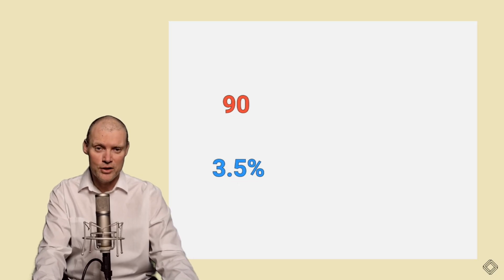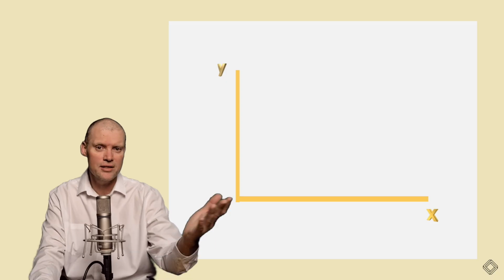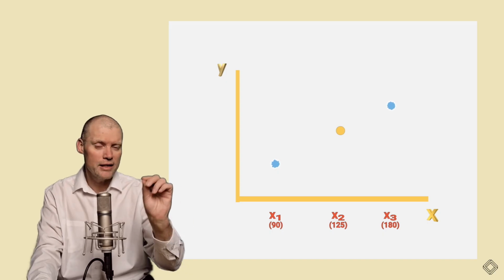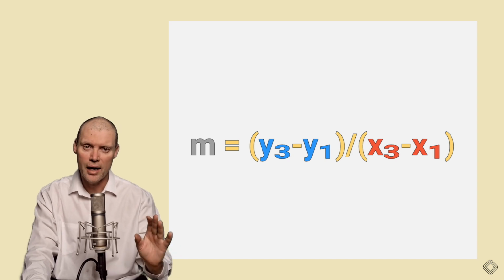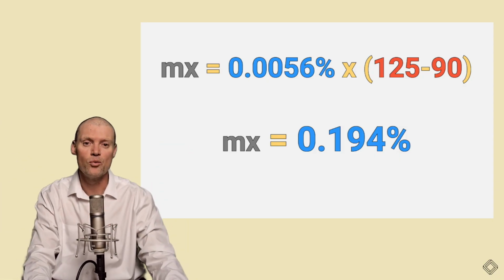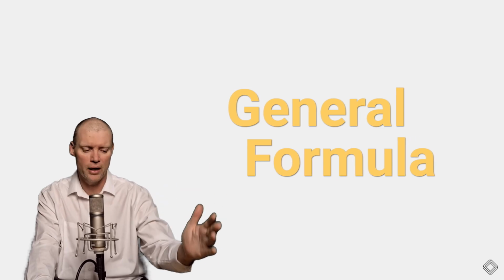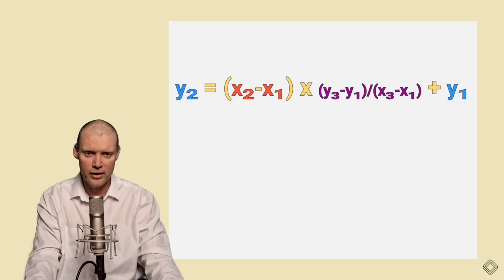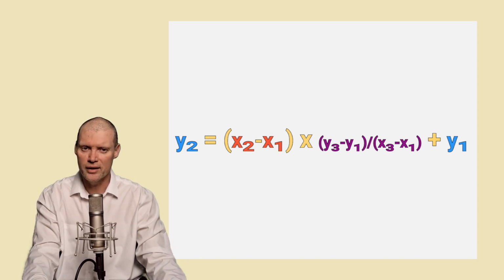Linear Interpolation Made Easy: Step-by-Step Example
00:07 Introduction
00:51 Step-by-step example
08:27 General formula

This video covers all the essential elements to understand interpolation. After an introduction explaining what linear interpolation is, it covers a step-by-step example with visuals to help learners form an intuitive and deep understanding of how to derive a linear interpolation formula and calculate interpolation.

This video is part of the Risk-Nation Interest Rates 101 online course.